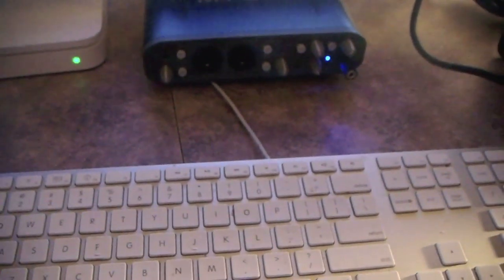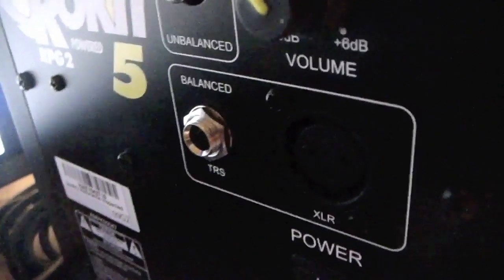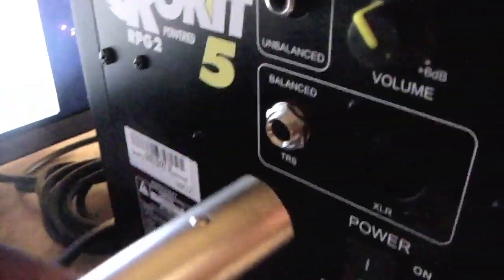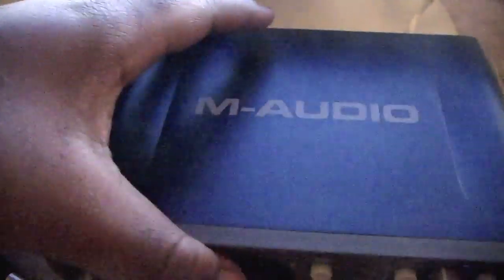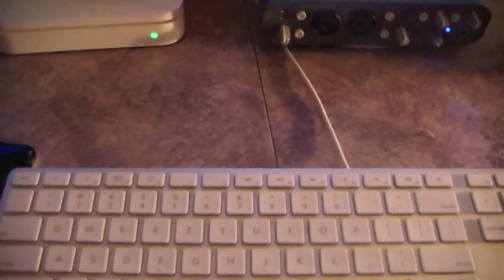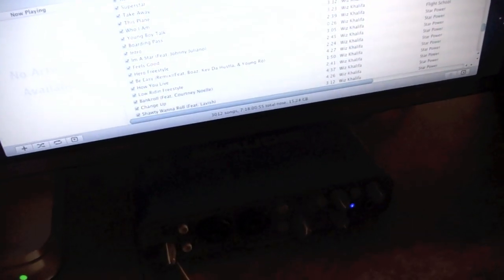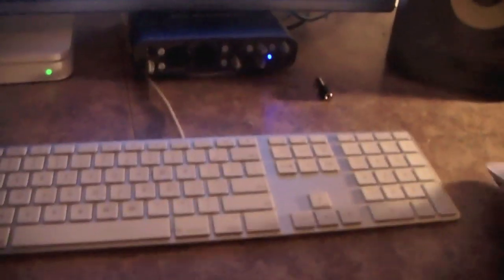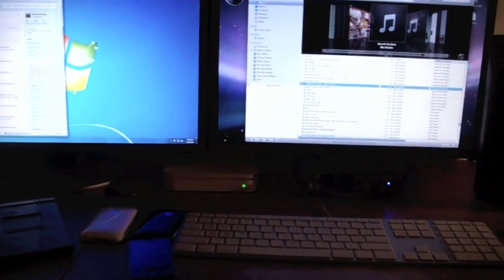KRK RoKit 5 G2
Video on my Speaker setup